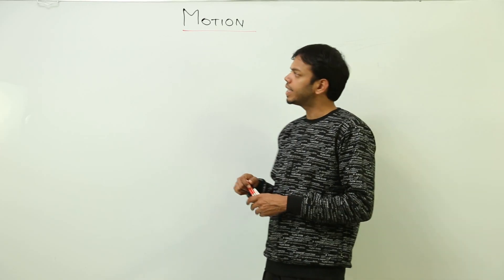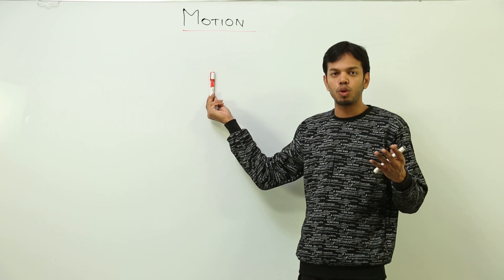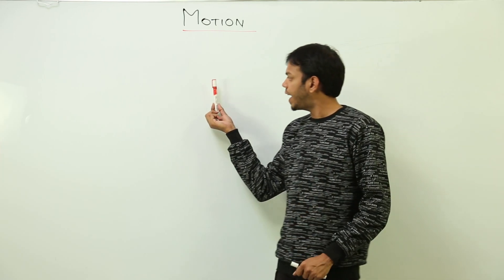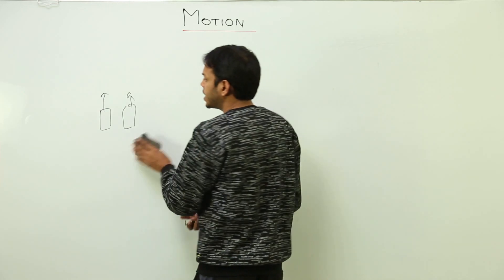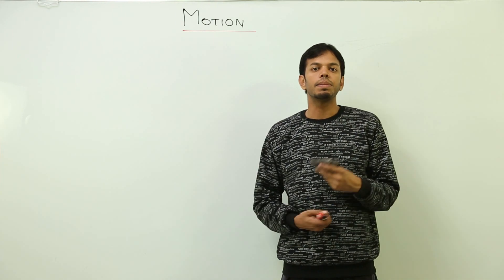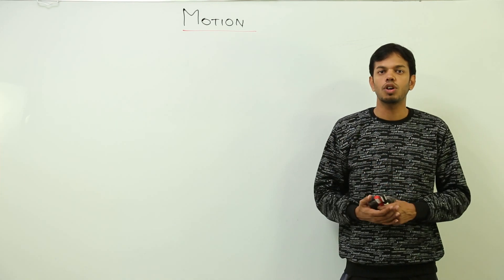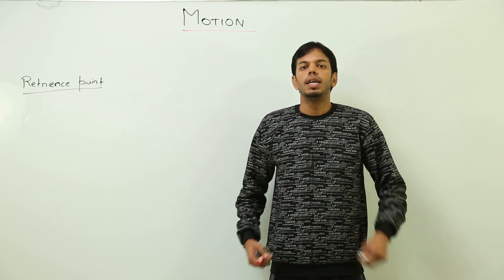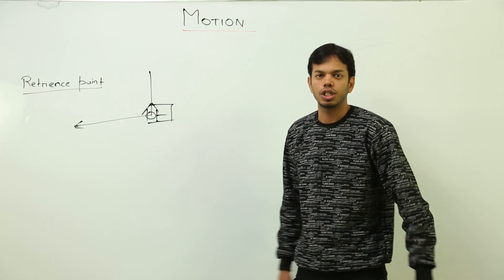Class 9th I Physics I ICSE I Chapter 1 I Motion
TeachingBharat.com presents its full range of professionally developed ICSE Class 9th Physics Lectures

Class 9th I Physics I ICSE I Chapter 1 -1 - I Motion